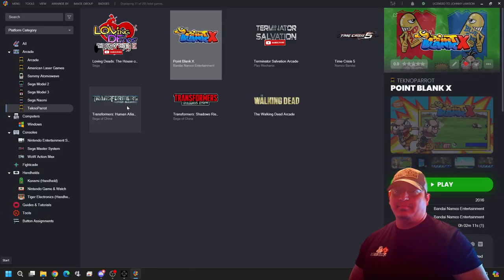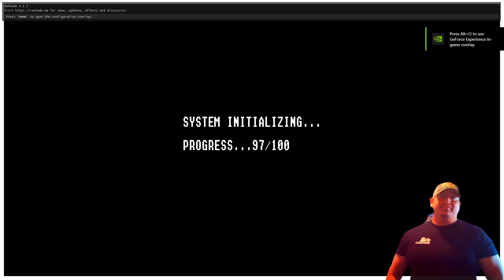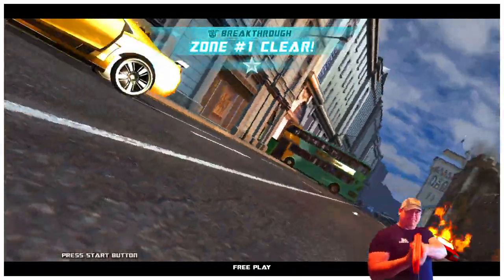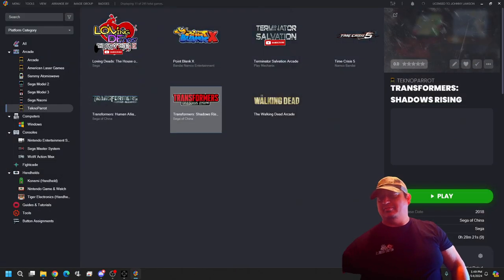Raw LightGun Play #1: Point Blank X, Transformers Shadows, Terminator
Just a casual gaming video, nothing too fancy here. If you are interested in the shirt i have on, you can find this and other designs for other retro game themed shirts
*I take no money from them other than the good work of Rick being immortailzed on a shirt*  have a great day everyone.

but if they can't find me, does no good.  Thanks to everyone and

Join the Light Gun Lunatics if you haven't, great peeps to come out and chill
with, bring your own beer!